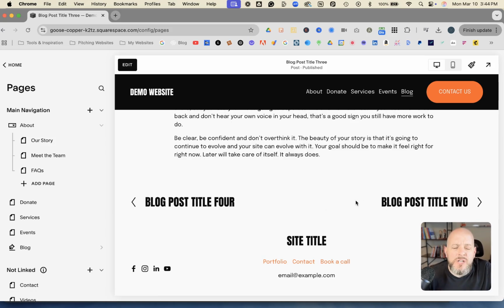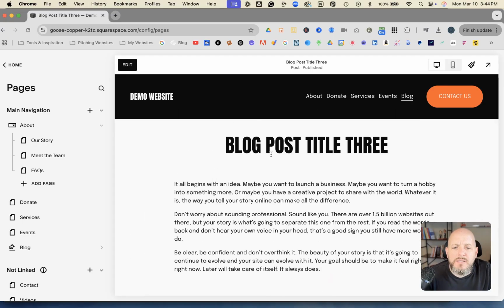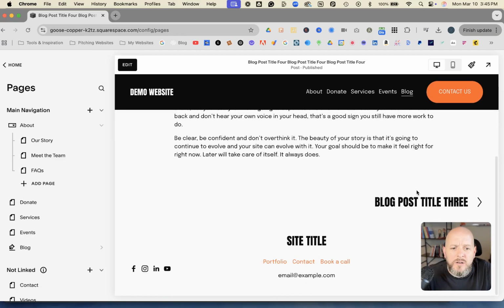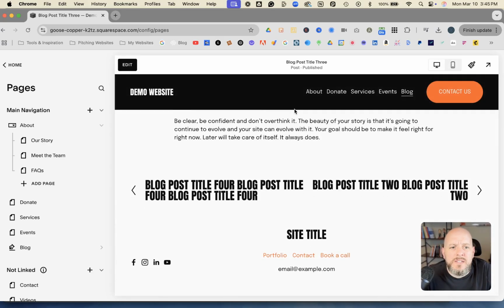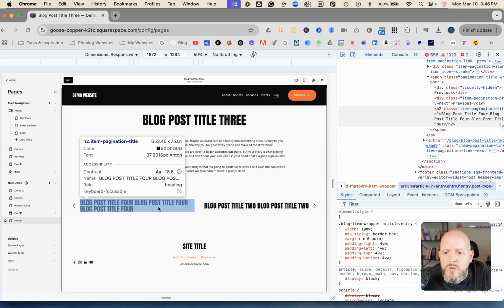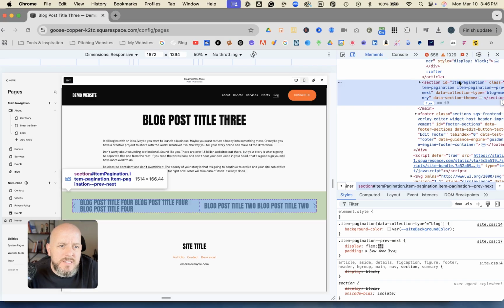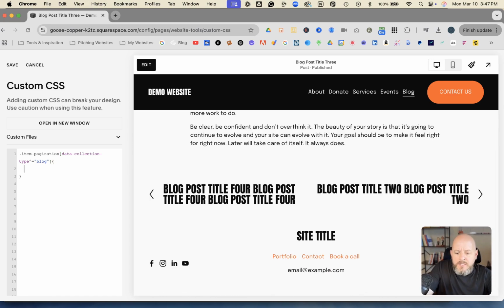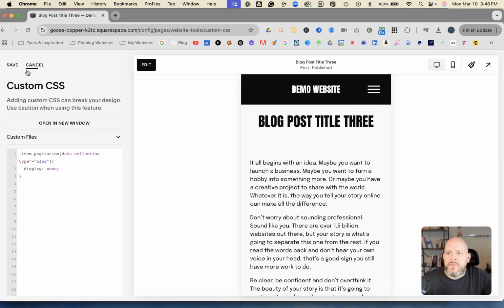Get Rid of Next and Previous Blog Post Links in Squarespace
Squarespace automatically adds next and previous blog post links at the bottom of every post. While helpful, they can also clutter your blog layout—especially on mobile. In this quick tutorial, I’ll show you how to remove them using a simple CSS trick.

✅ What You’ll Learn in This Video:

Why removing these links can improve your blog design
How to inspect elements in Google Chrome Developer Tools
The exact CSS code needed to hide the pagination section
How to apply the fix in Squarespace’s Custom CSS editor

Timestamps:

00:00 Introduction to the Tutorial
00:28 Setting Up Your Blog
00:58 Understanding Pagination Issues
02:33 Using Google Chrome Developer Tools
03:59 Writing Custom CSS
04:46 Conclusion and Additional Resources